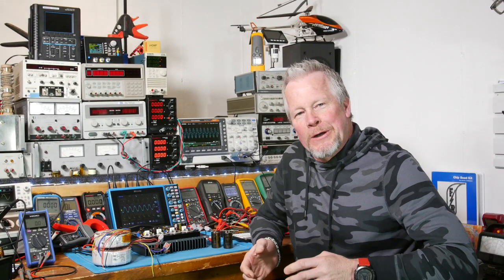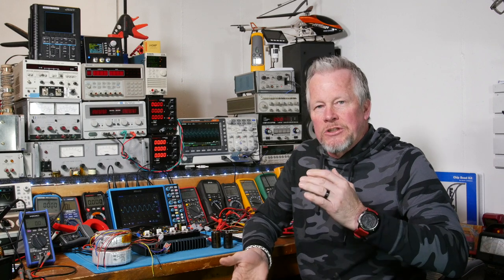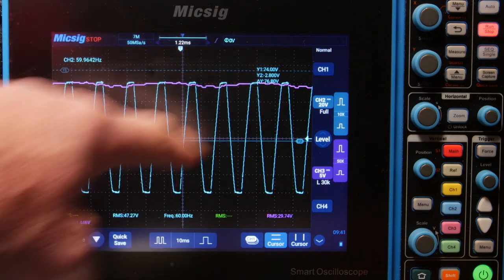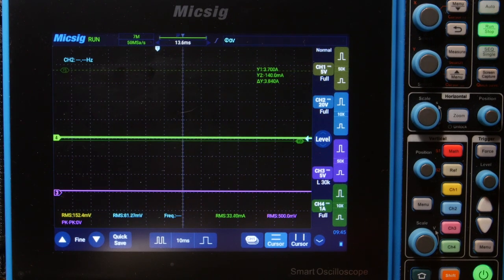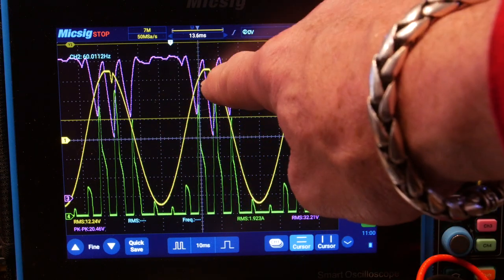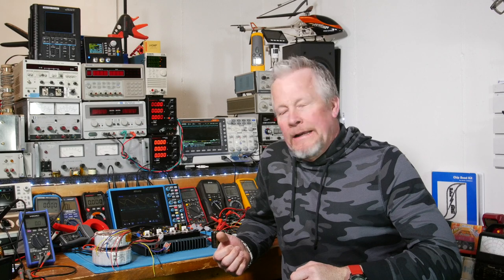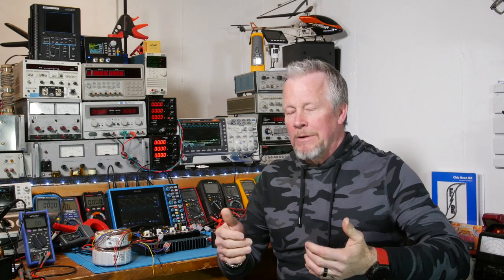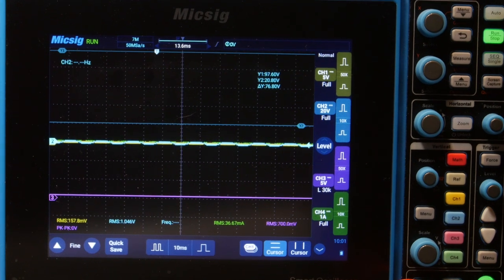20W Class-A Amplifier Power Supply Transformer size; 160 VA or 250 VA?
I will show what adding capacitance to the power supply will do for ripple reduction.  This video title is; 20W Class A Amp meets Big Capacitor.  There is a playlist for this 20 Watt Class A Amplifier (see below).  It is titled 20W Class-A Amplifier meets Big Capacitor.

Yaung Jing is the brand, and the following is the specifications for it:
Basic Parameters
Supply voltage: DC +/-25V ~ +/-35V
Output power: 20W @ 8 Ohm, 40W @ 4 Ohm, 80W @ 2 Ohm
Speaker impedance: ohm 2 ~ 8 Ohm

Zener Diodes
Wire clamps: Wago assortment
Keadic assortment

Link to 20W Power Amplifier Board
Link to silicone lead set
Link to Blue silicone mat

Irwin Drill and Tap set
Titanium drill and tap bit set
Tap and Die 40 piece set
Cutting Fluid
Klein Tool Heavy duty wire stripper